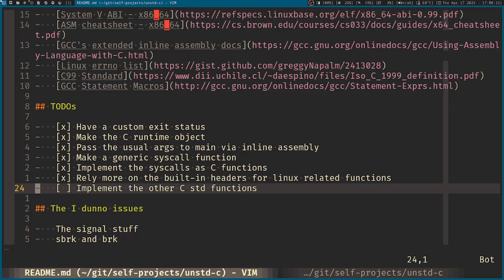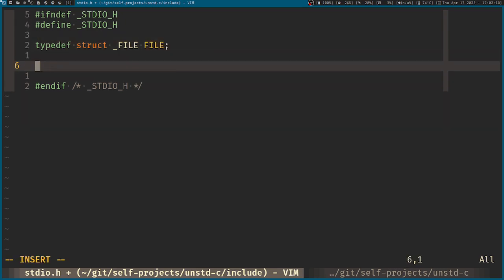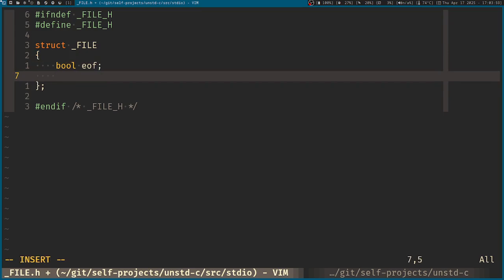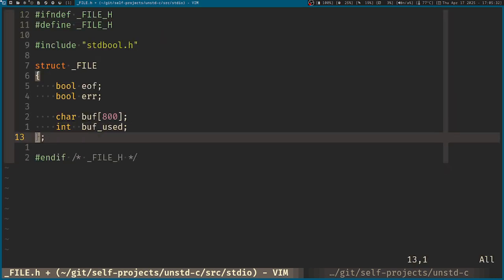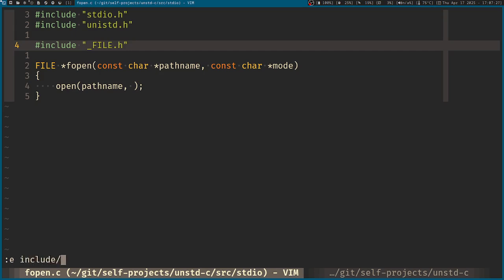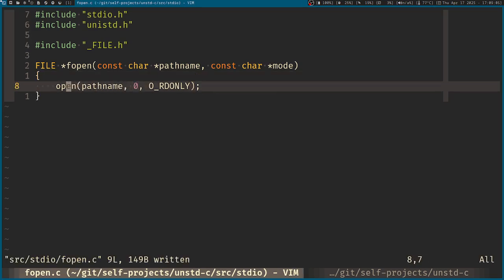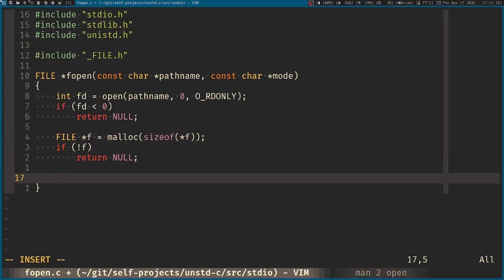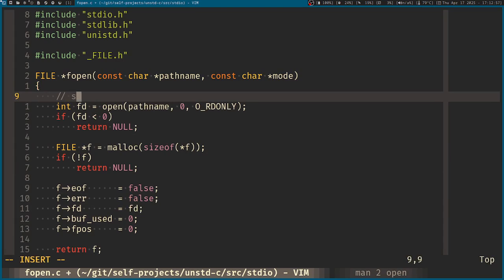unstd-c #022: FILEs and fopen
Might as well take a stab at files